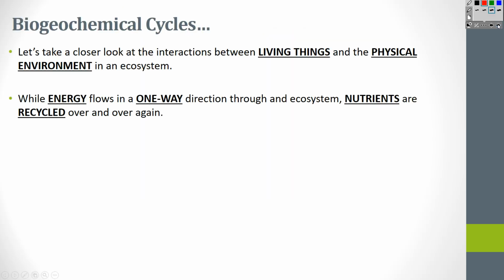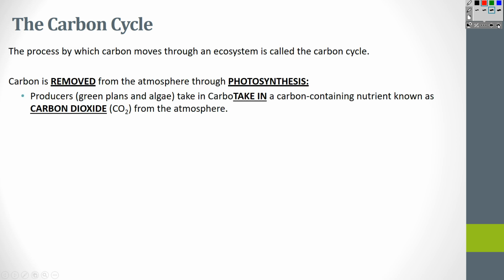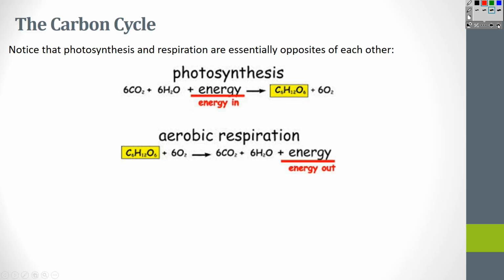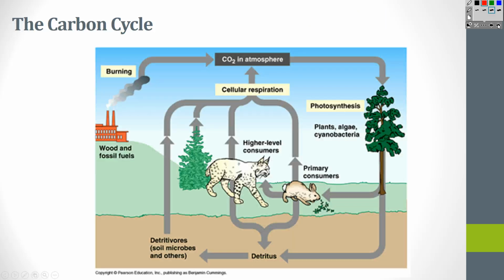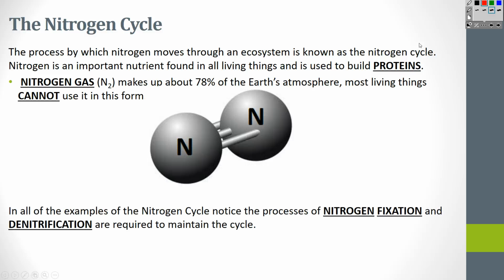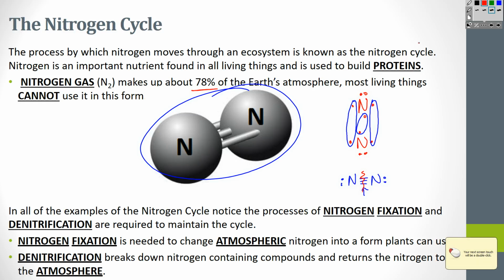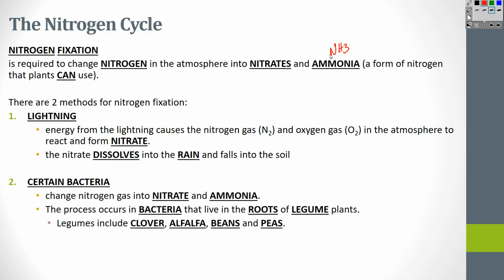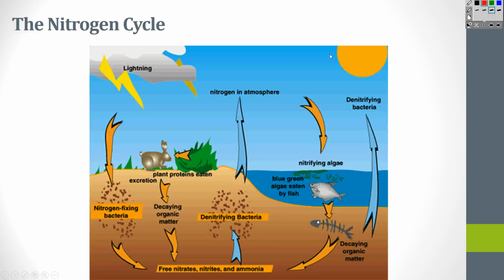SC20F Ecology Lesson 2 - Biogeochemical Cycles